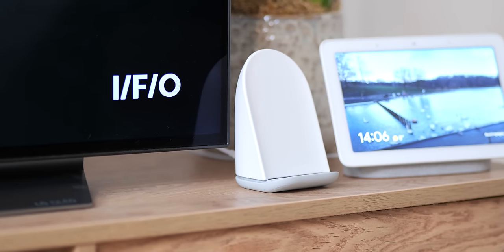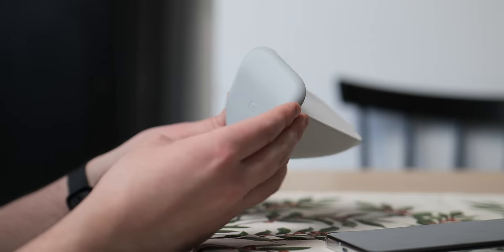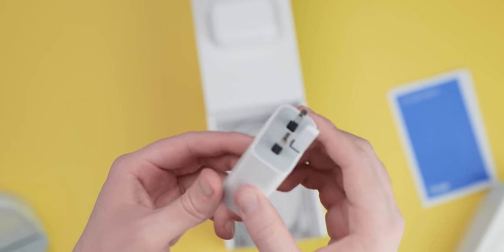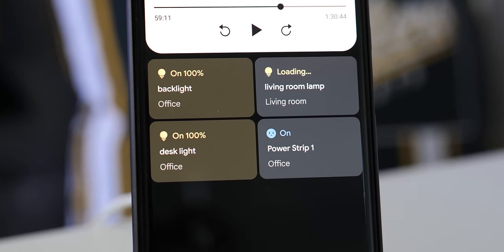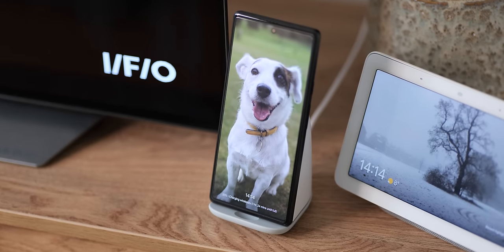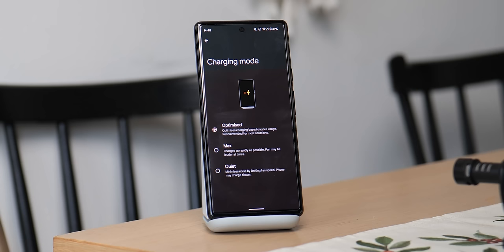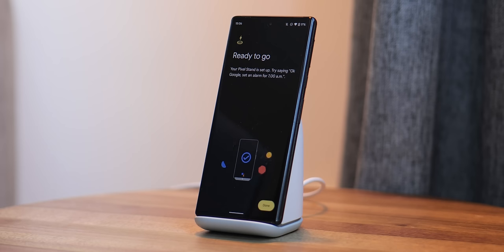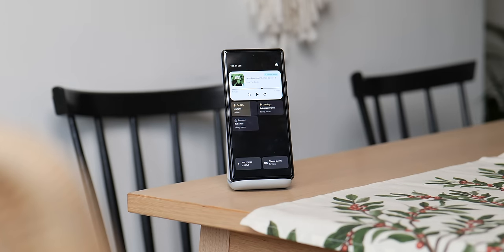Pixel Stand 2nd Gen review: Perfect for Pixel!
$79 for a wireless charger...not as bad as it seems though...